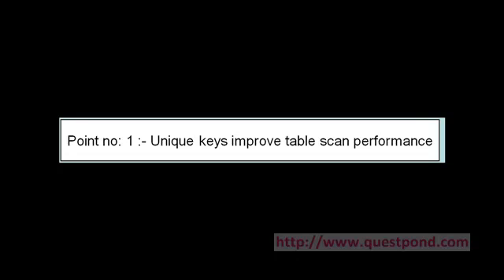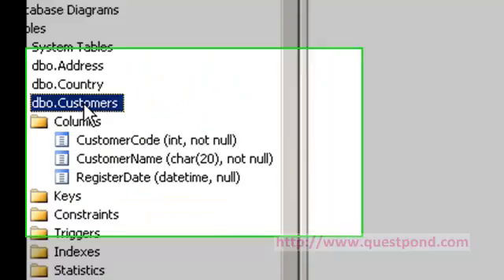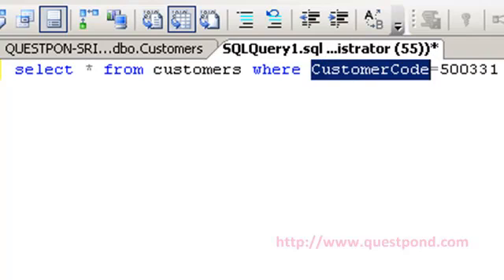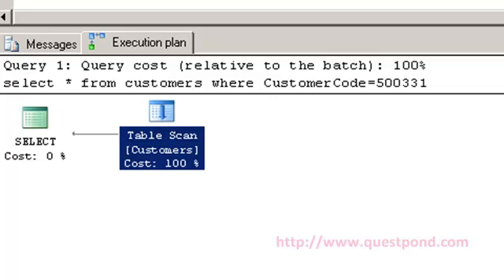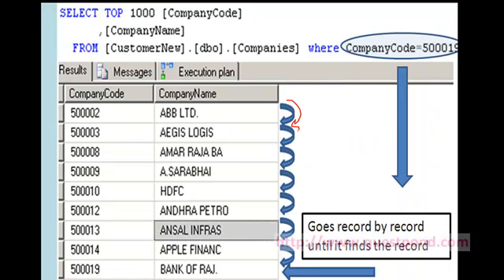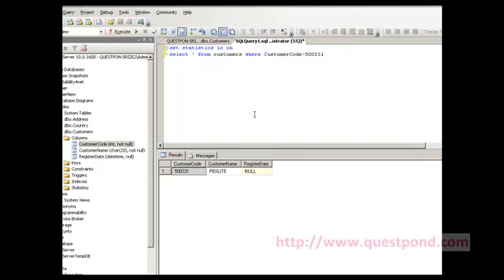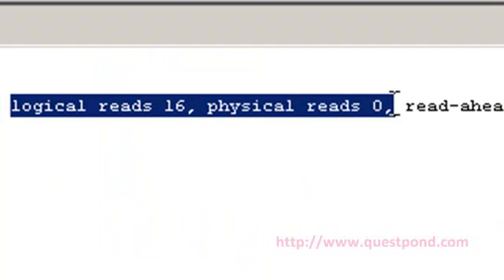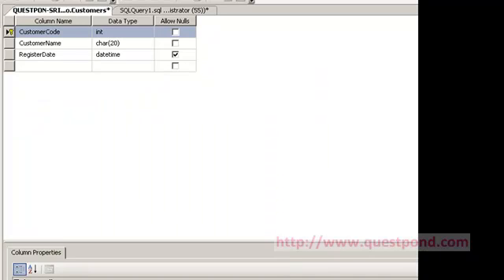Table Scan And Unique key in SQL Server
SQL query optimization part 2